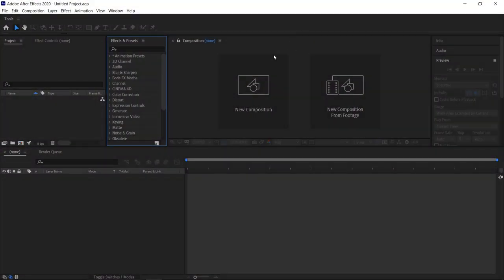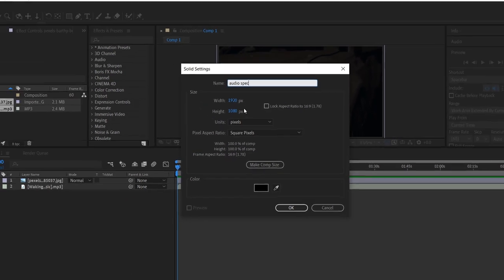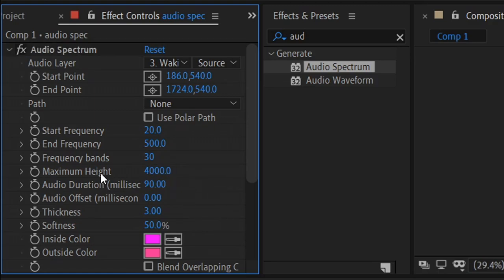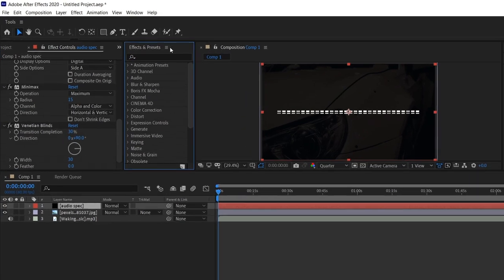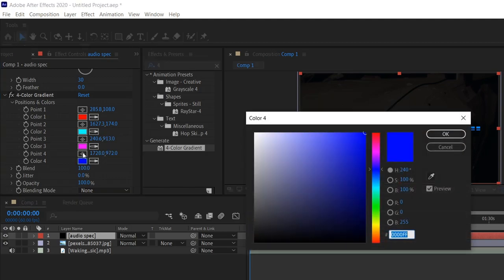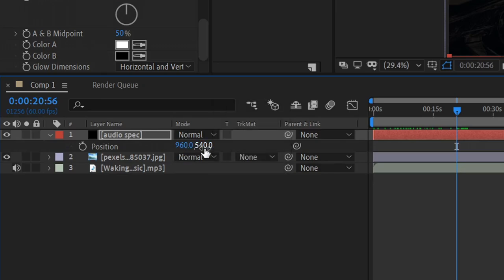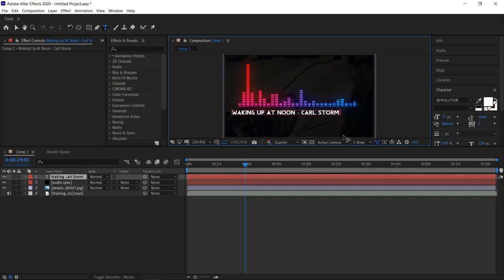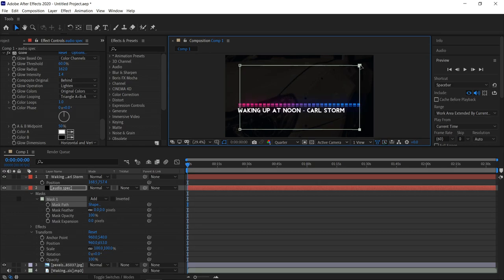After Effects: Audio Spectrum Tutorial (Blinds & Gradient)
Audio spectrum tutorial in after effects creating venetian blinds and a glowing gradient effect where the bars move up with the music and react to the beat. Audio spectrum's are great for music channels and creating visual effects for videos to make them look more interesting.

♪ Music Credit(s) ♪